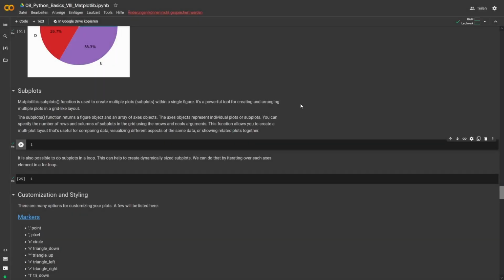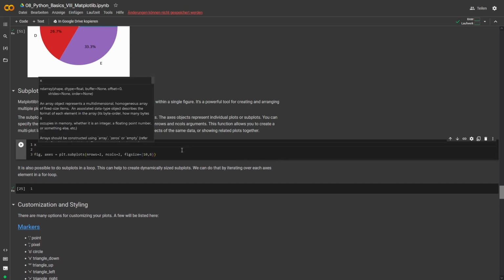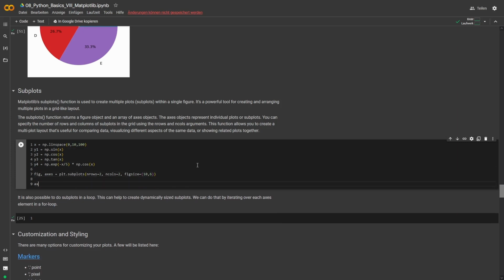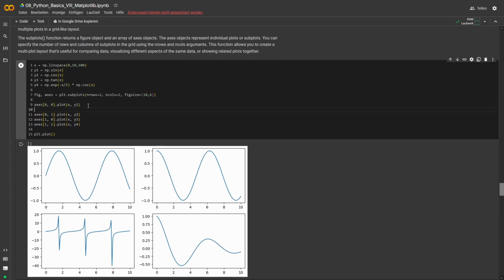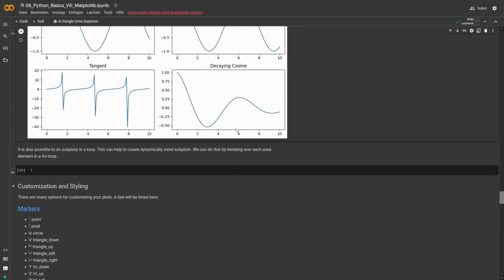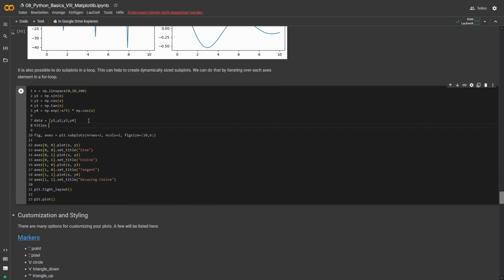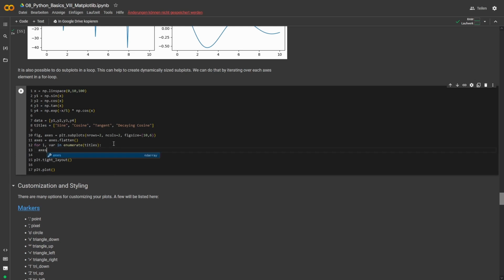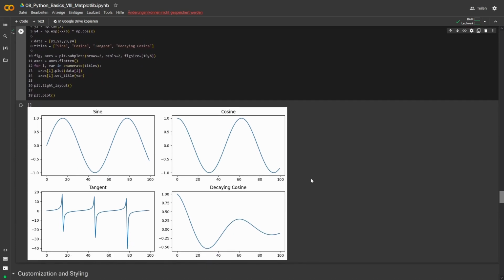Advances in Matplotlib - Subplots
*Building Subplots*

*Creators*
👨‍🎓 Frederik Hennecke